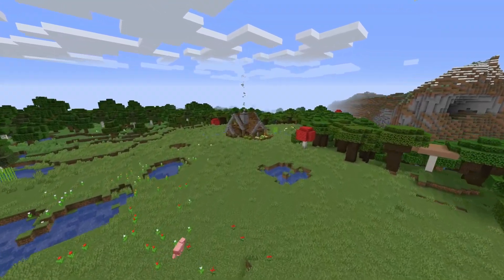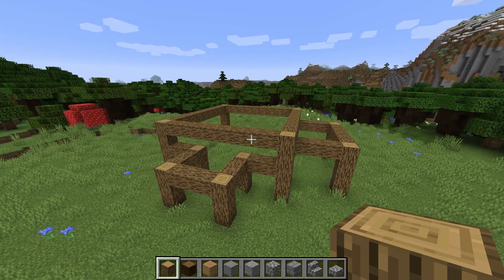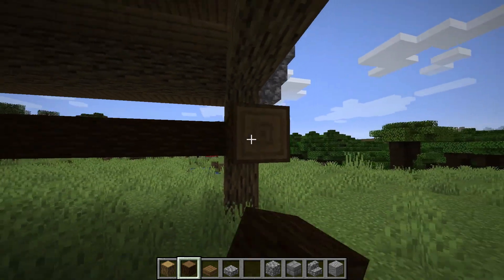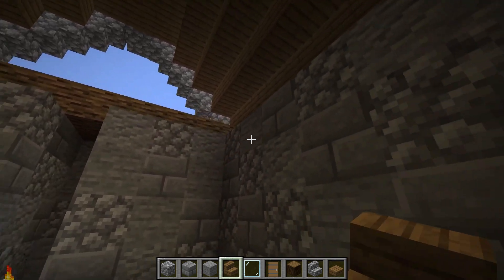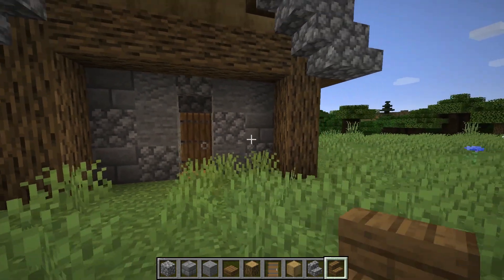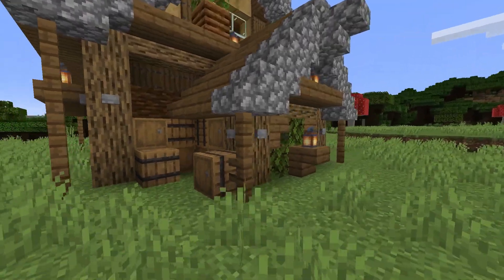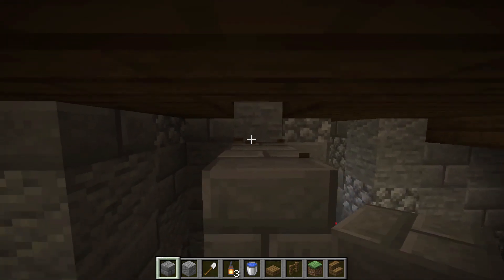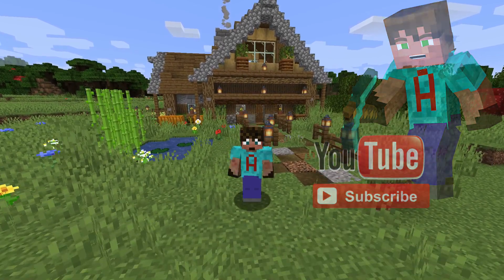How to Build a Minecraft House: Easy Small Rustic House Tutorial Minecraft 1.14.4 (Avomance 2019)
I show you how to build a Minecraft house block by block so it looks great in a Rustic Style. A Small Minecraft Starter House perhaps? A One Chunk House!

In todays Minecraft Lets Build Tutorial with Avomance I am building a small rustic house with you.

I will show you a number of techniques to create a really good looking Minecraft house in a rustic style. This house is less than a chunk so you could call it a one chunk house.

Lots of detail on the inside and outside that you can take inspiration from for your Minecraft Survival World. Easy to make in Survival Minecraft

It's a Rustic House tutorial with step by step instructions on how to make an easy Minecraft house that works near the start of the game.

A Fun Minecraft Tutorial on how to build a house in Minecraft that I hope will give you some great Minecraft house ideas

Easy Minecraft house Tutorial

It's a Minecraft Let's Play Survival series.

I am hoping that this series will now show you how to transform a city and how to transform a village in Minecraft, and also show you some great Minecraft building techniques that would help your own Minecraft Survival World... think if it as a Building Minecraft Guide and a Minecraft Tutorial on how to build.

TOTALLY FAMILY FRIENDLY WITH NO SWEARING
COMPLETELY CHILD FRIENDLY WITH NO CURSING